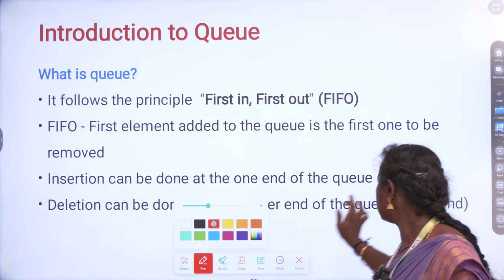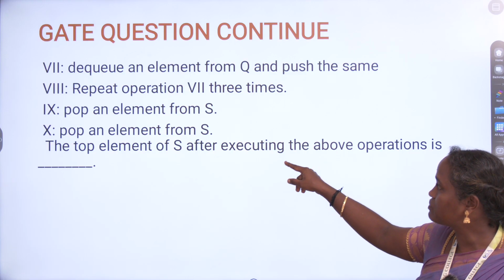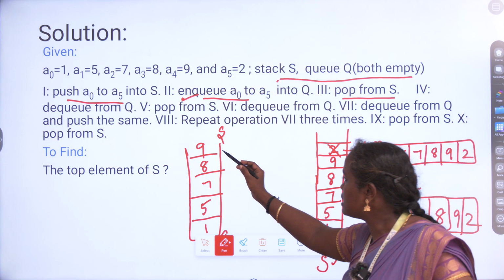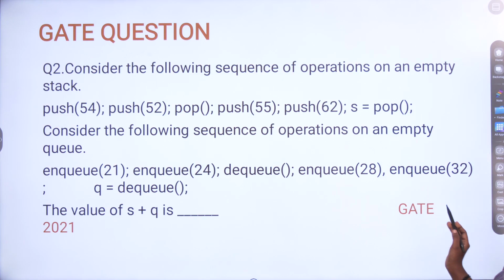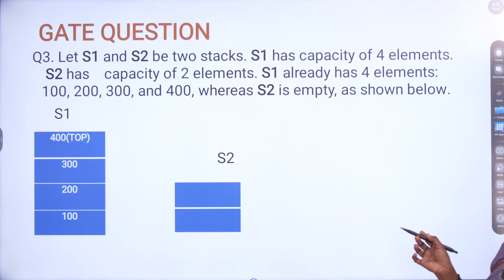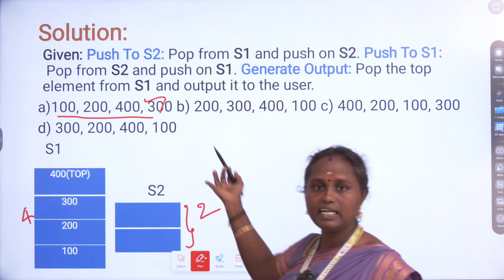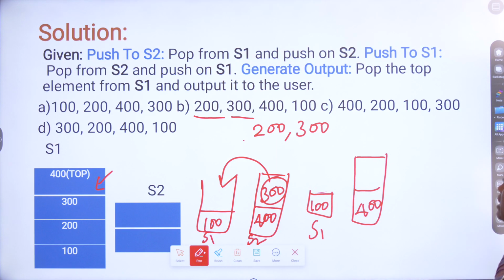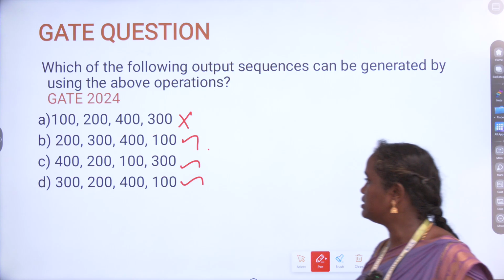GATE CLASS 2025 - 2026 - PROGRAMMING AND DATA STRUCTURES - STACK & QUEUE - Mrs.G.SARANYA - S.A.E.C.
GATE CLASS 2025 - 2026 - PROGRAMMING AND DATA STRUCTURES - STACK & QUEUE - Mrs.G.SARANYA - ASSISTANT PROFESSOR - DEPARTMENT OF COMPUTER SCIENCE AND ENGINEERING - S.A. ENGINEERING COLLEGE, CHENNAI.